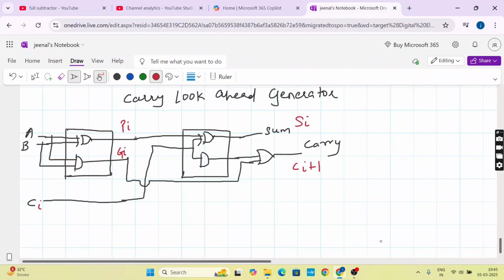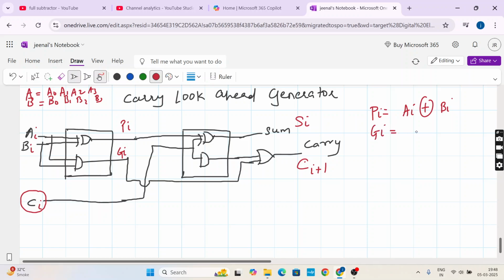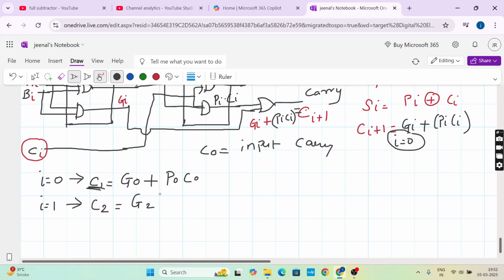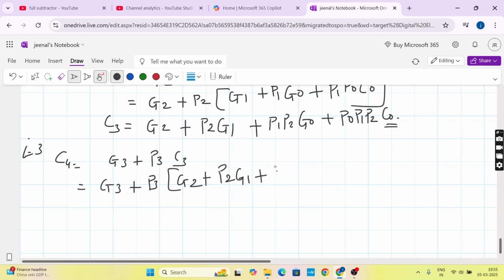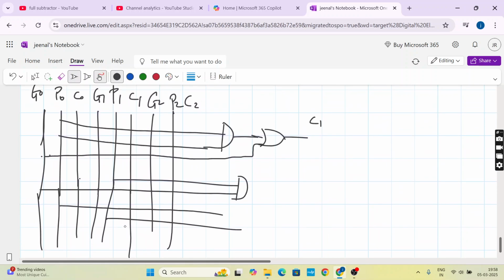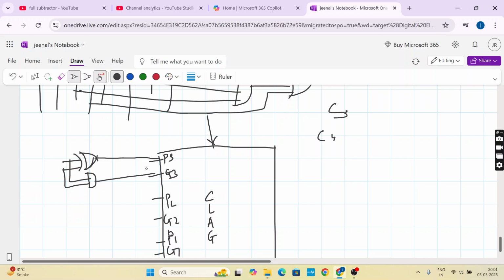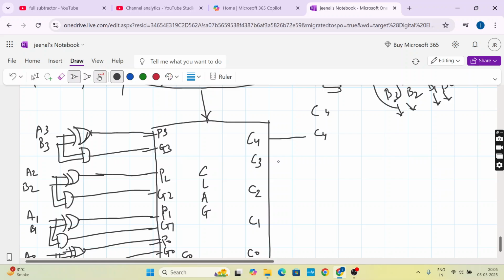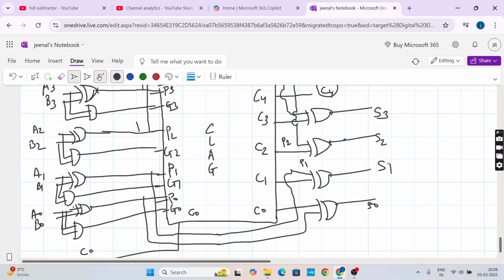carry look ahead generator